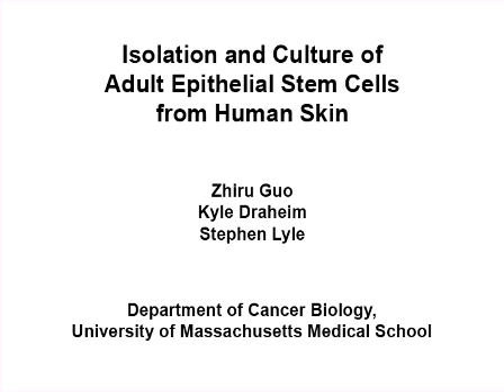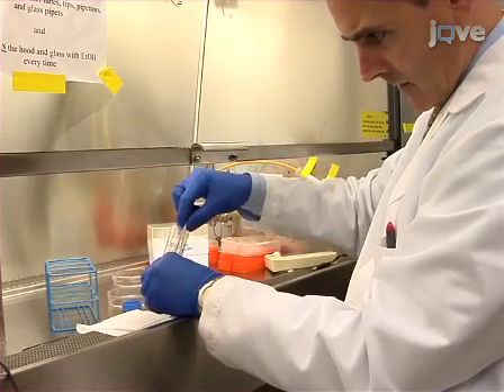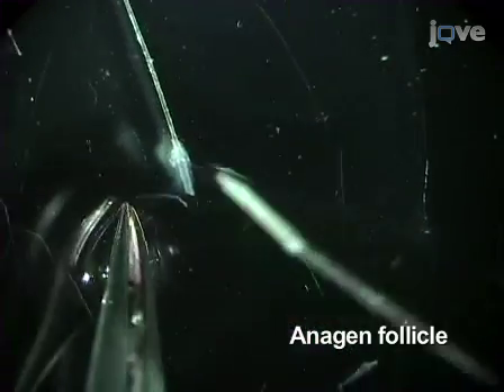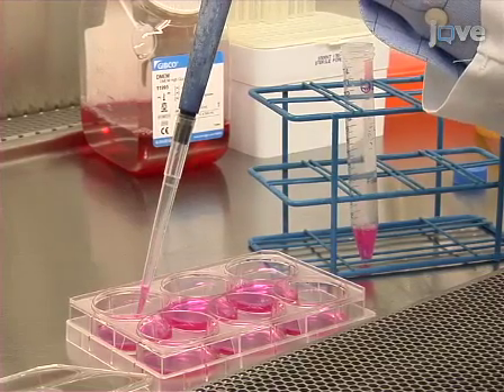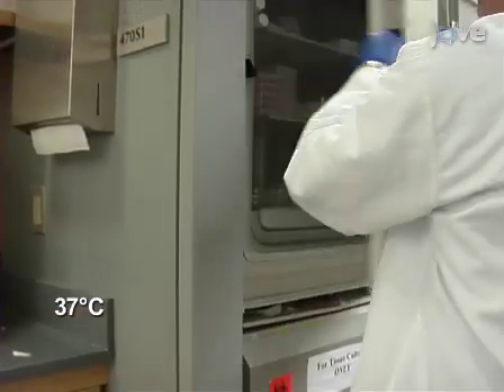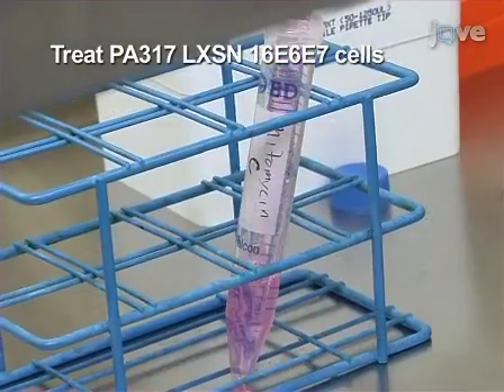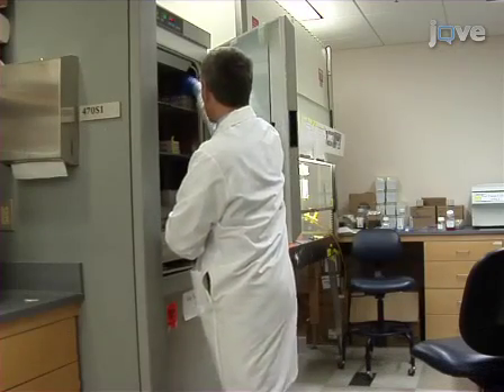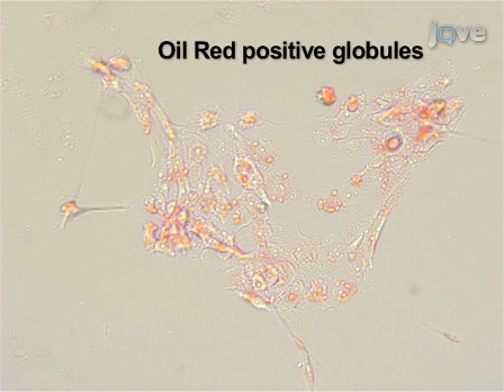Isolamento e Cultura de Células - Tronco Adultas epitelial da pele humana